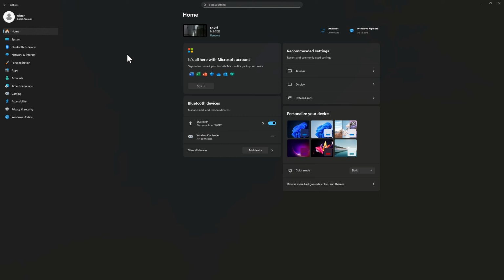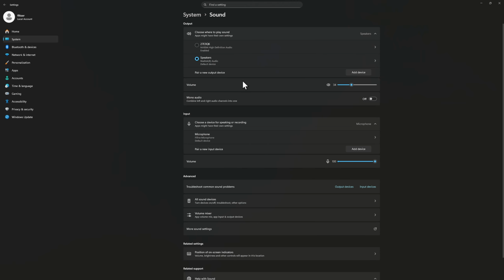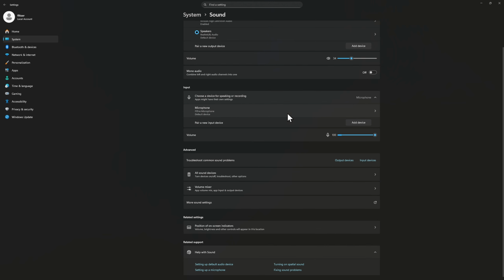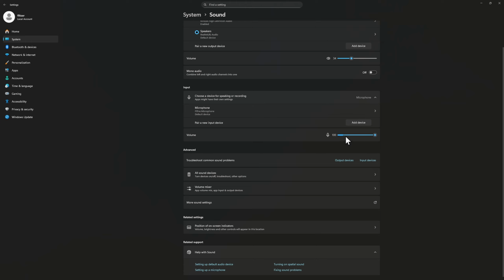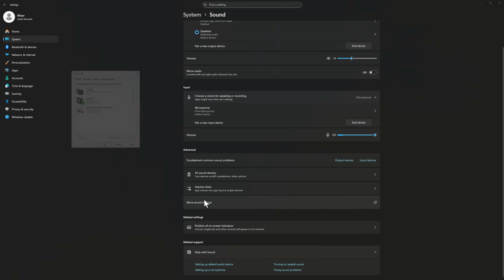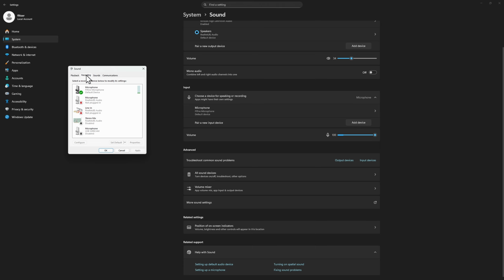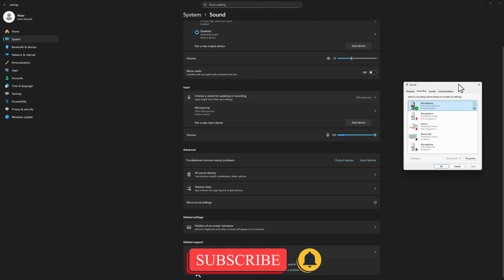How To Enable Microphone in Windows 11 (Best Method)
In this video, I'll show you a step by step guide on how to turn on the microphone access in Windows 11. This is a simple fix to ensure Microsoft Windows recognizes your microphone. Get your microphone working in Windows 10 with these easy steps!